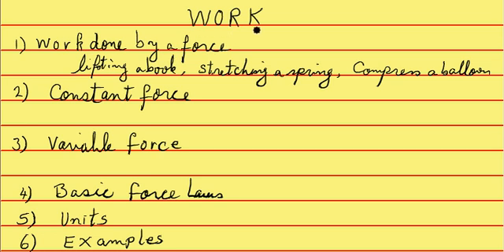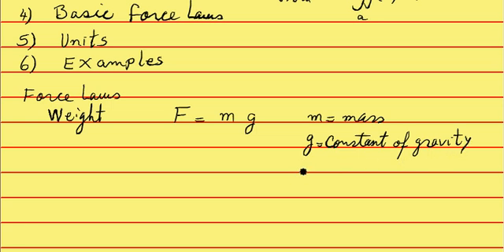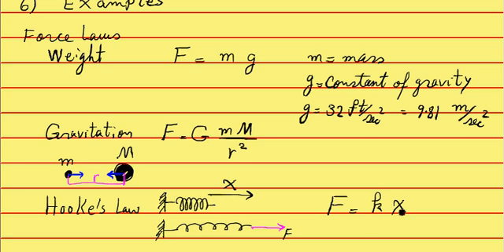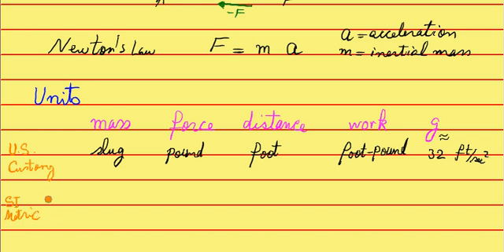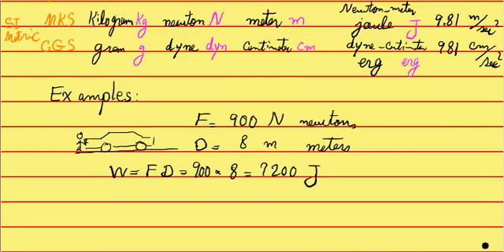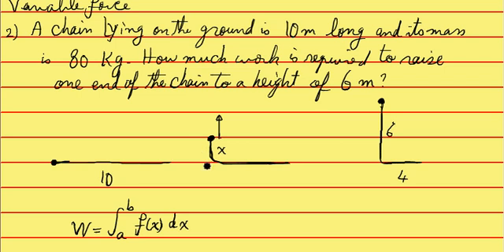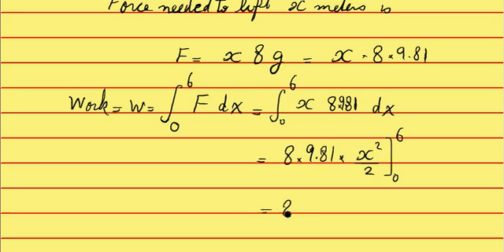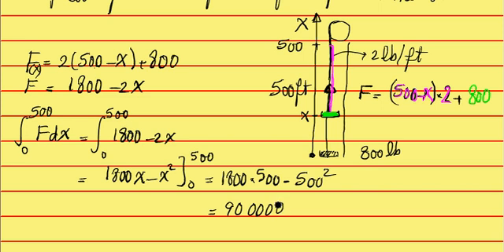Calculus I, Lecture 48, Work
Definition, physical units, several examples, problems 1, 14, 15.

fn=work
checked 1